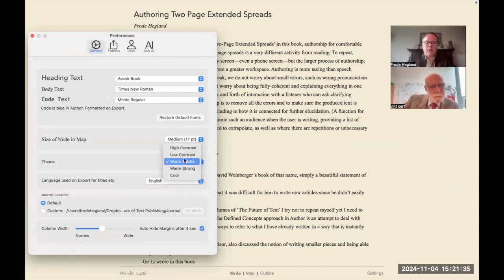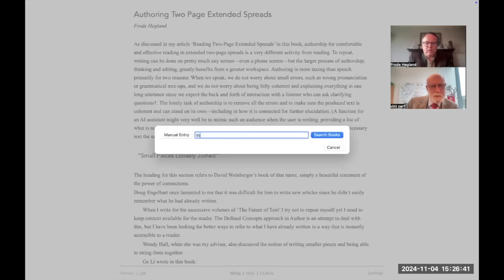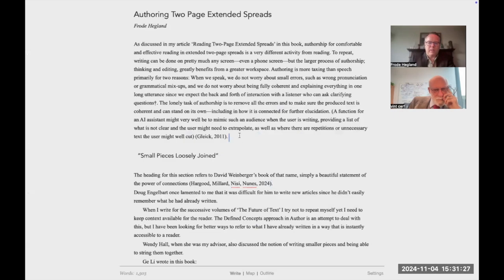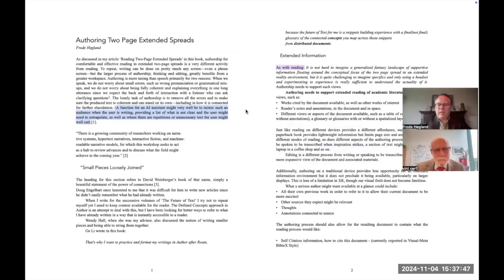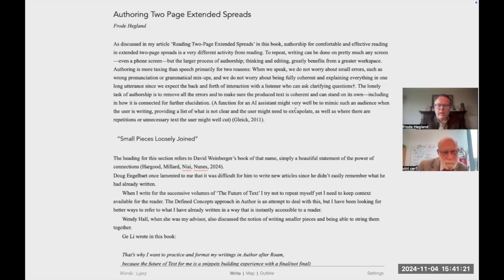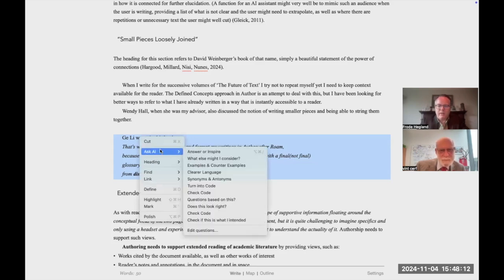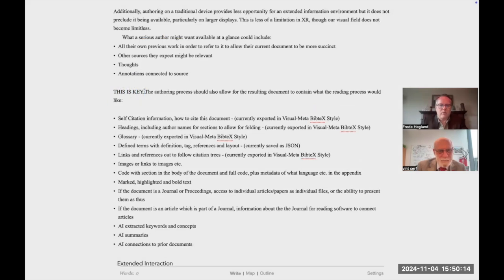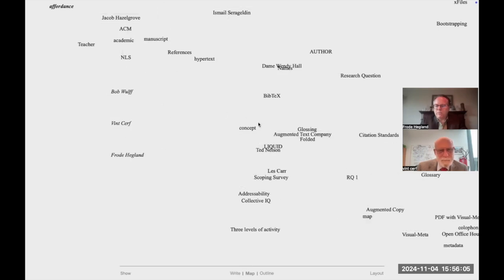Vint Cerf Author for macOS Discussion Nov 4 2024